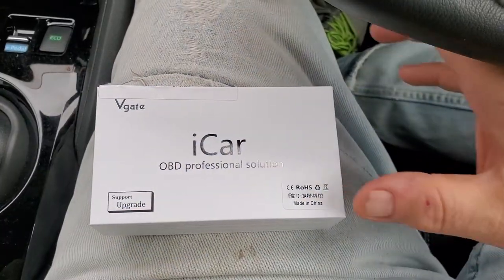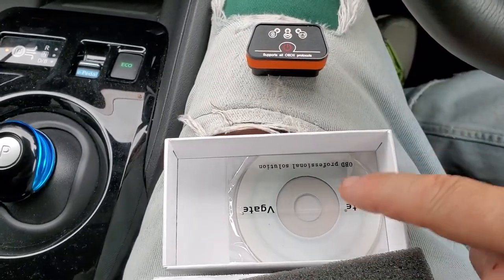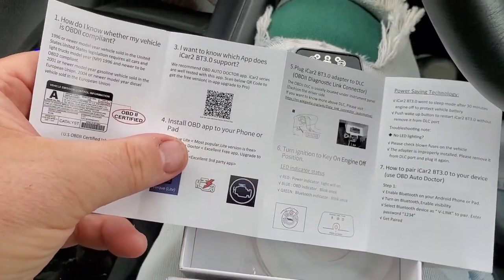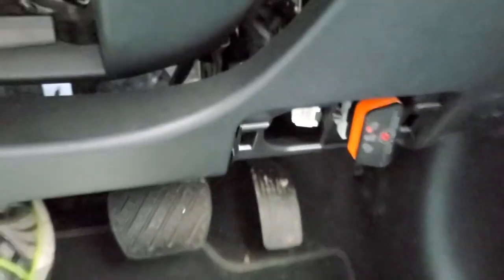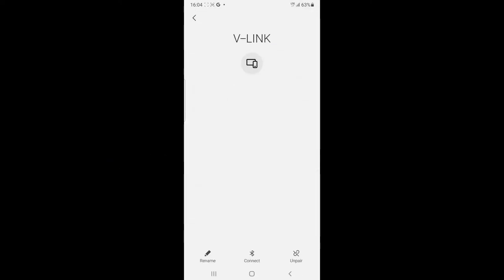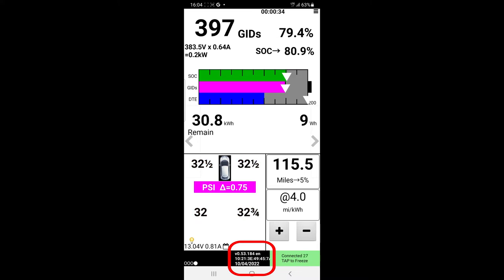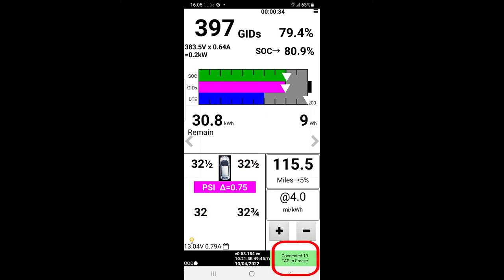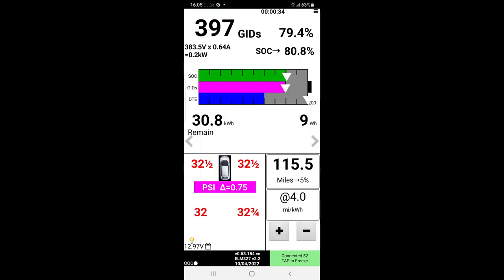Leaf Spy Pro connected using OBDii reader on Android phone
How I connected Leaf Spy Pro to my car using an Bluetooth OBDii dongle and my android phone.

I bought and used "Vgate OBD2 Scanner iCar2 OBDII Bluetooth Version Diagnostic Tool Work for Android/PC device with AUTO SLEEP" from Amazon